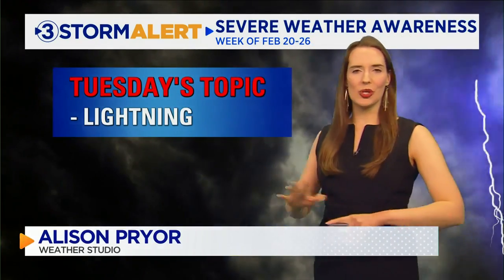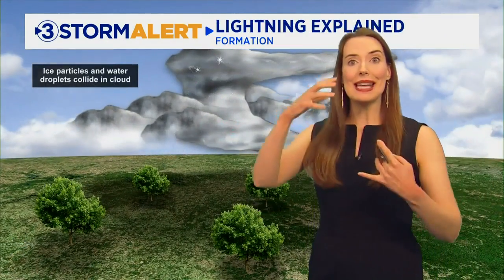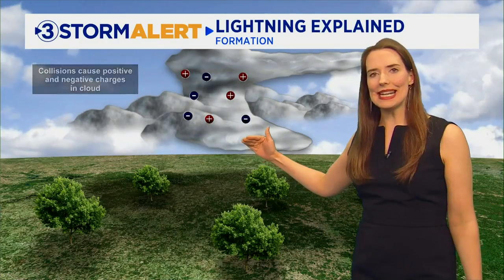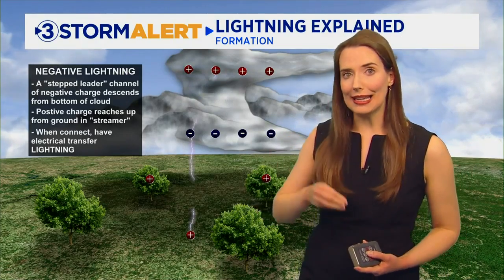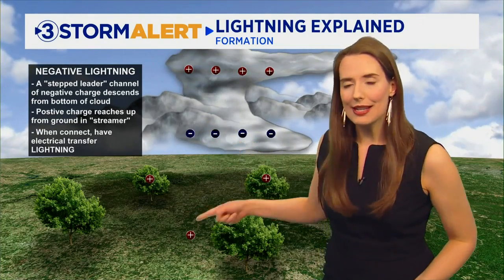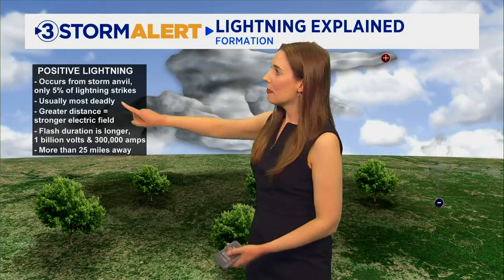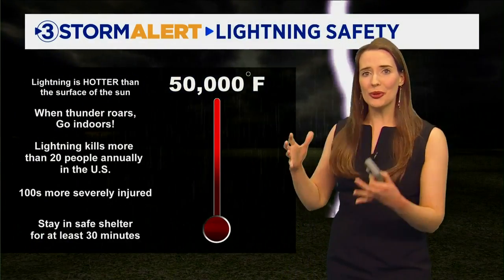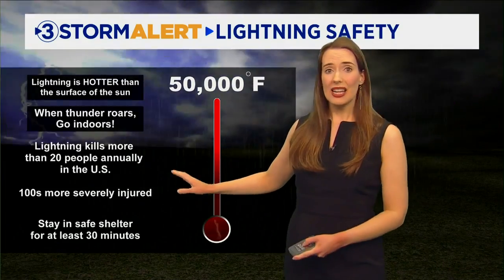Lightning: The underrated killer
Tuesday’s Severe Weather Awareness Week topic is lightning.